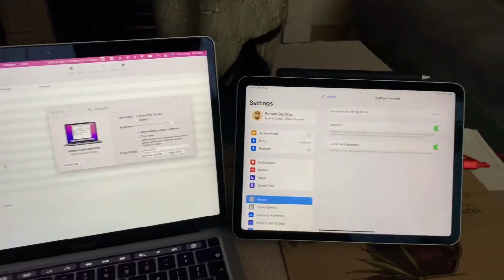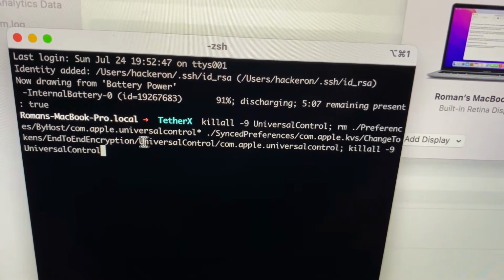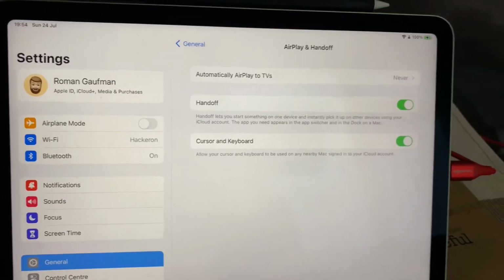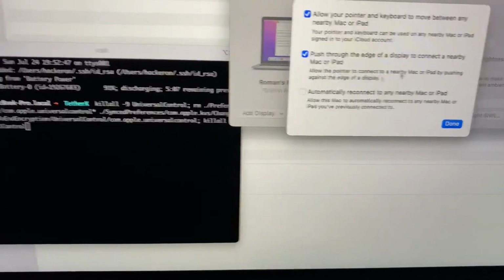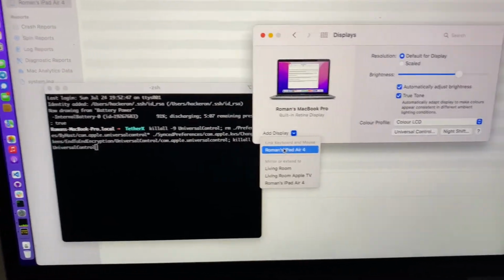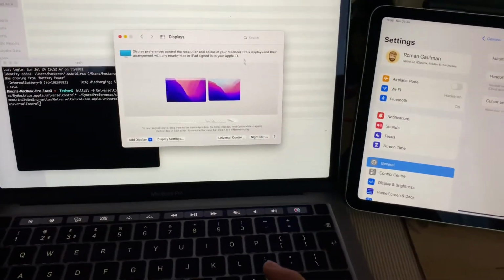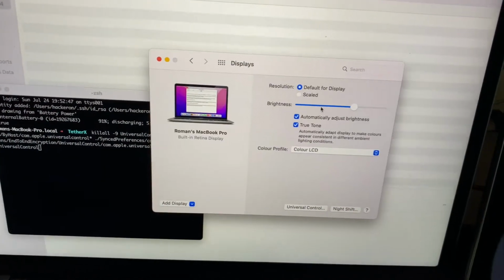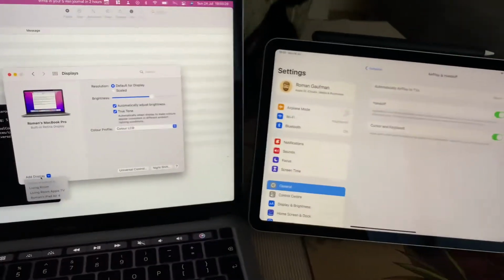Apple Universal Control Stops Working after iPad sleep